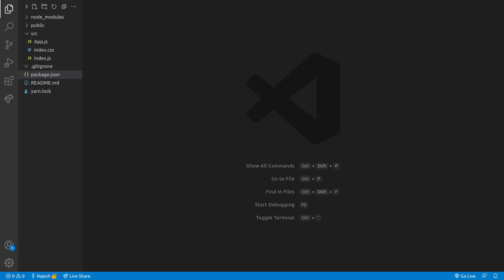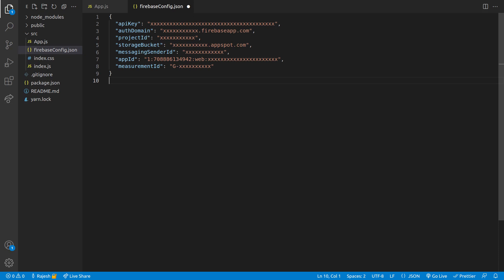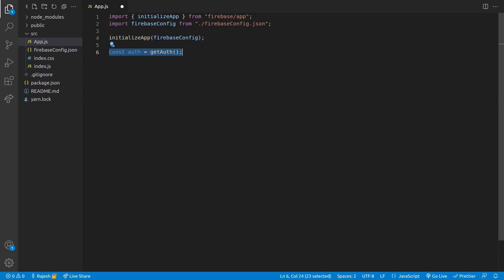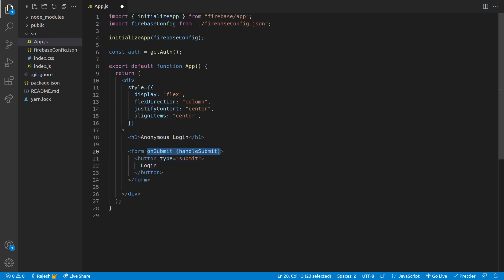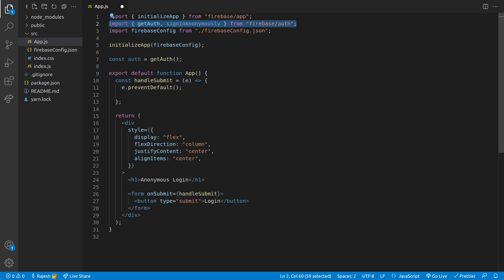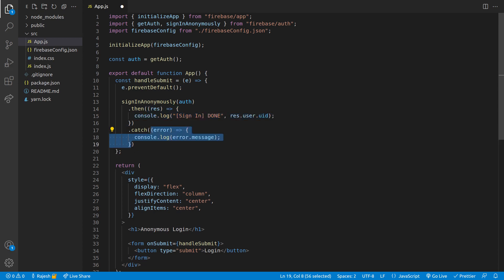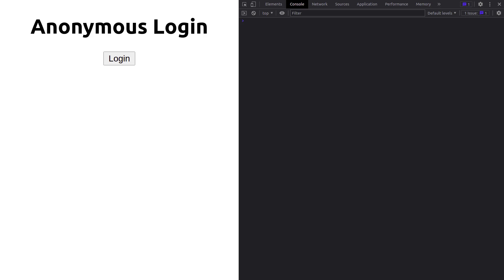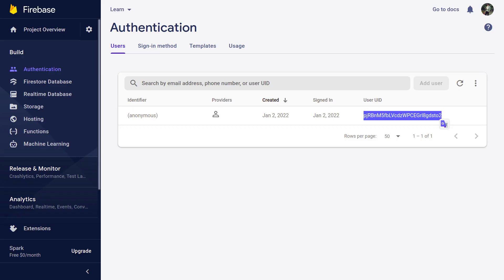Login Without Email and Password | JavaScript | Firebase | React Tutorial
This is a video description of How you can write a simple JavaScript code to Login a user without email or password.

Cheers